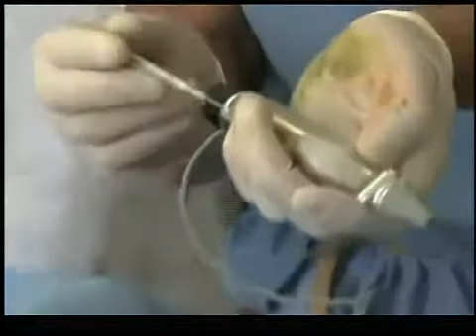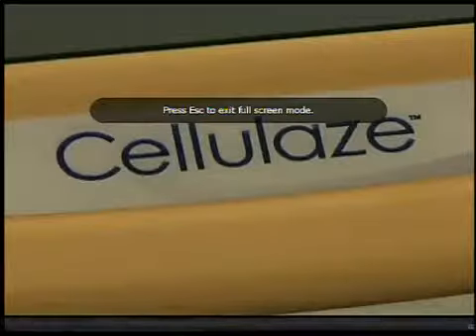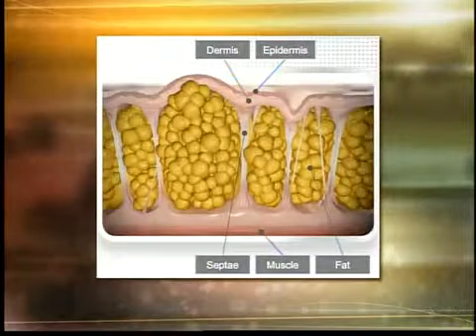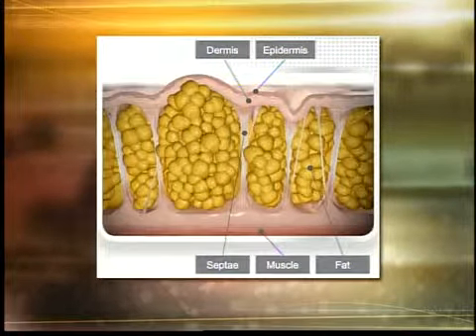Cellulaze procedure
(Sonoran Living Advertiser) New laser treatment gets rid of Cellulite, for good